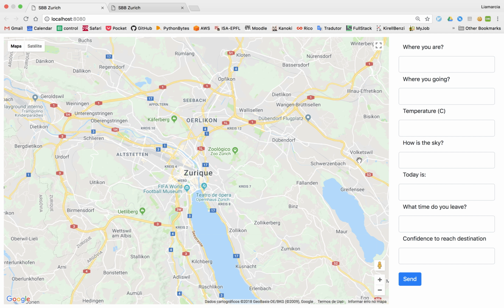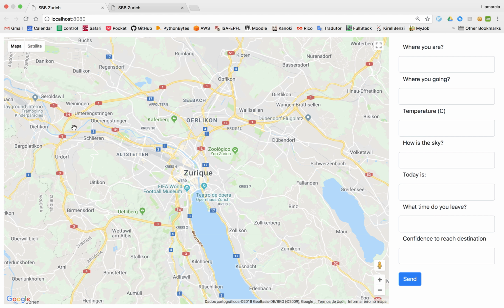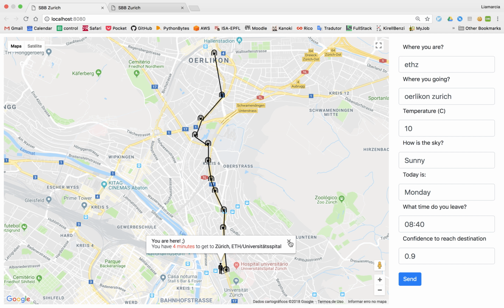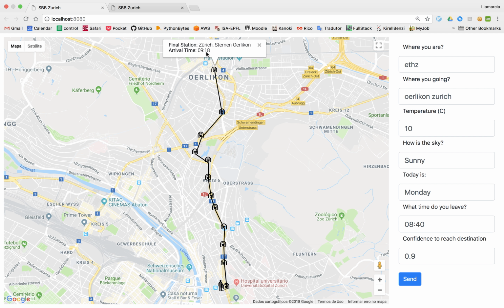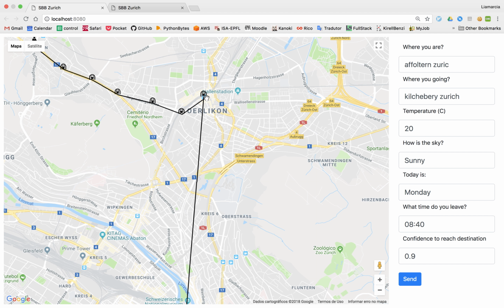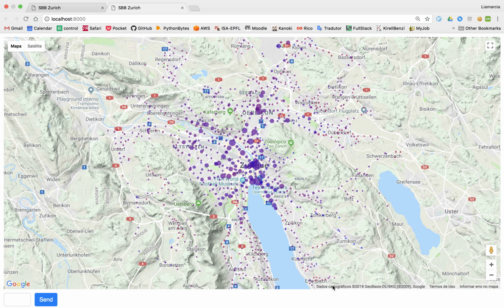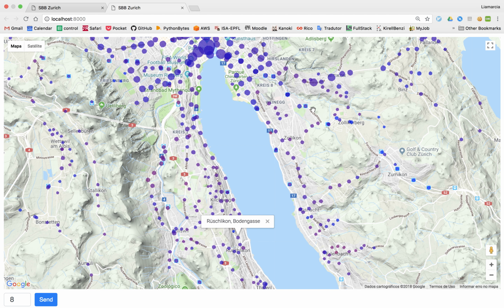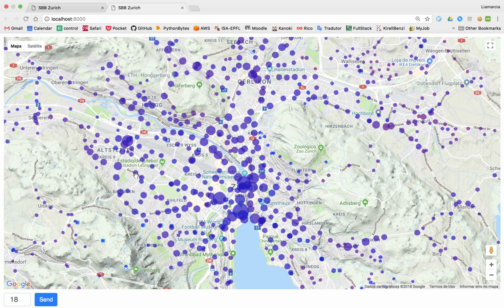Robust Journey Planning - Zurich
EE490 - Final Project - Visualization

People: Nour Abassi, Liamarcia Bifano, Sergii Shynkaruk, Roman Bachmann.
Group Name: Baobab